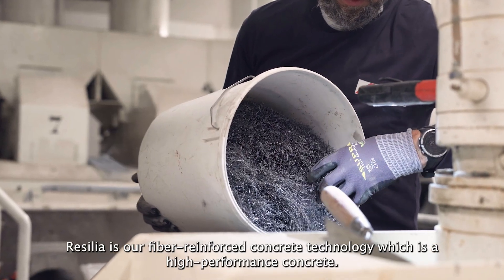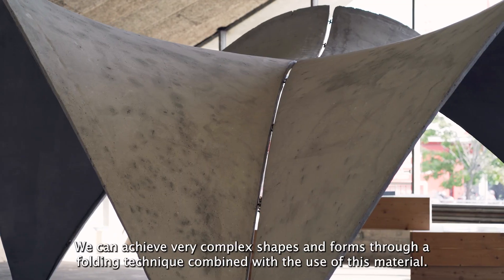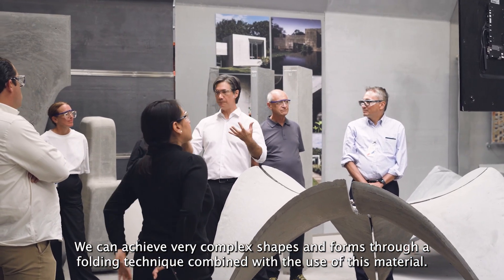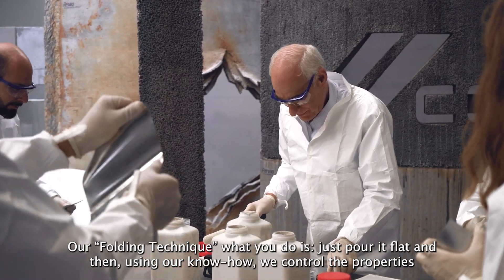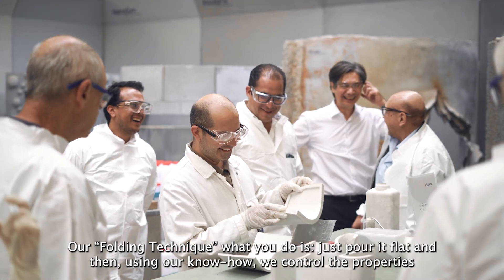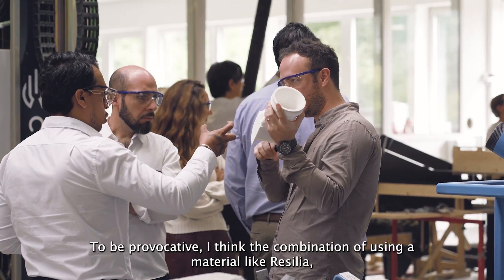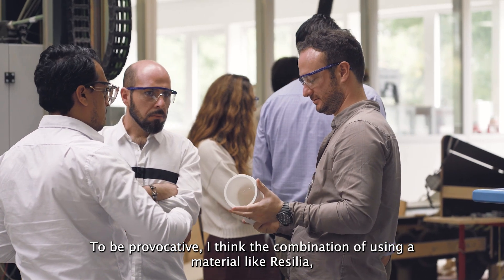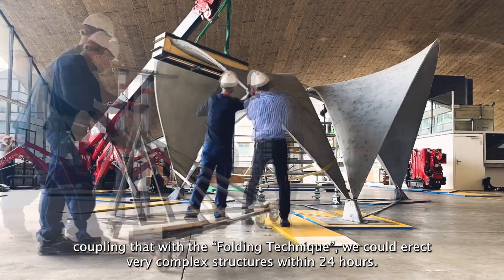Recreating Félix Candela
As part of the Félix Candela Exhibition at the Fondation Pavillon Sicli in Switzerland, our R&D team recreated an architectural icon: the Oslo Botanical Garden Pavilion.

Davide Zampini, our Vice President of Global Research and Development at Cemex, provides a glimpse into the creativity behind this project. Using an innovative Folding Technique and Resilia, our metal fiber-reinforced concrete, the team captured Candela’s intricate design and spirit of structural elegance.

The exhibition, open from August 22 to September 15, 2024, celebrated how contemporary materials and techniques honor the past while shaping the future of construction and architectural design.

Watch the video to learn how innovation brings architectural icons to life.